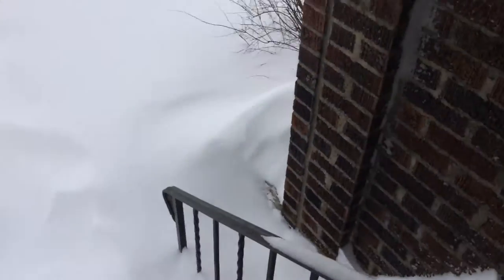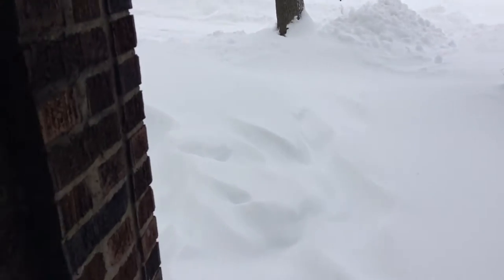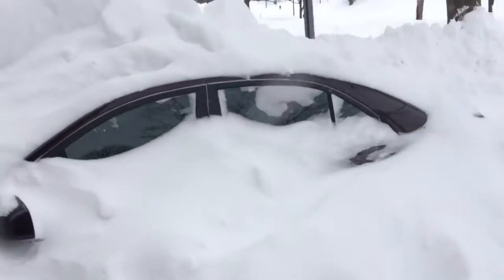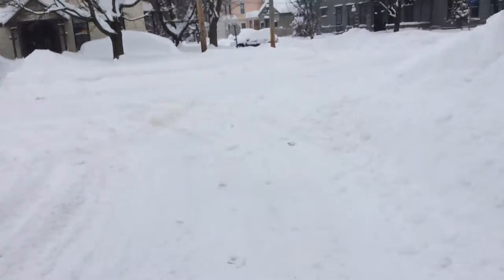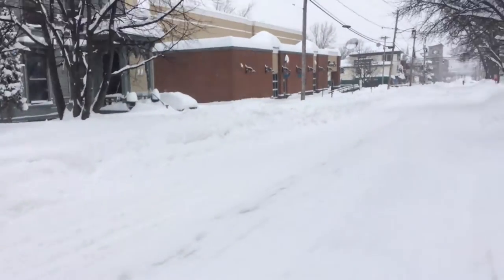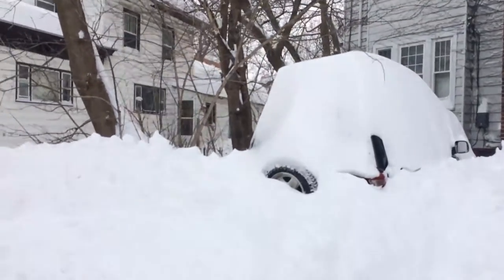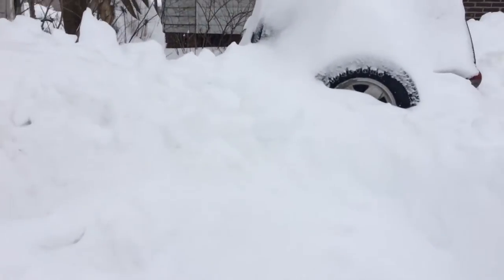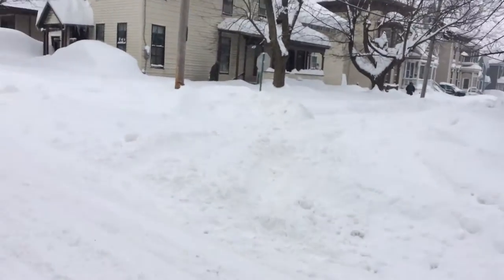Blizzard 2017: The Morning After (Raw Footage)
Raw unedited footage of the devastation wrought by the big Blizzard of 2017 in Utica NY. Survivors are making their way to the Stewart's Shop for coffee  before helping each other dig out. Nice derelict SUV abandoned in the middle of the street for the rest of the world to contend with.

Have not seen one person who cares, and the mood is quite jovial on the sidewalks as people burrow out of their shelters to find out if anyone has any idea what exactly happened. Later I'll walk over to my studio for a snow shovel I have stashed with some tools. This is fun!

And now back to bed. Getting over a bronchial virus & had planned to be sacked out anyway so this is actually right in step with what I'd had in mind for the week. I got some groceries, some peanut butter, to last a couple of days. Please check out the other videos on my channel! Lots of laughs, and further bulletins as events warrant.